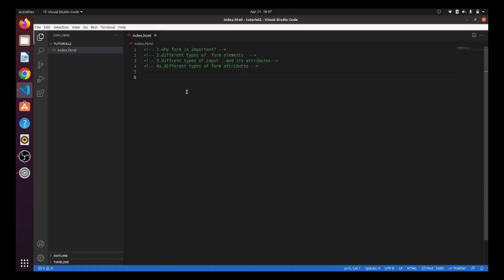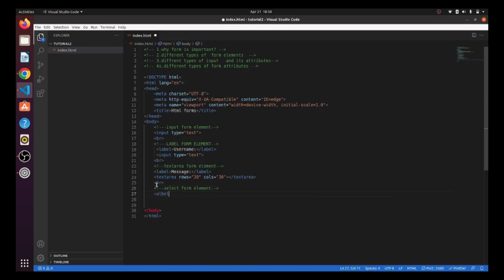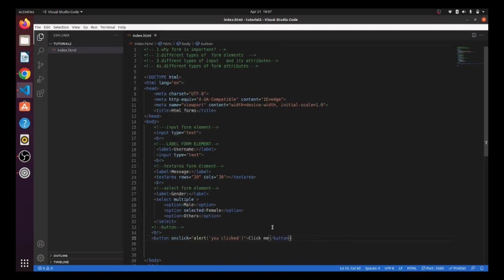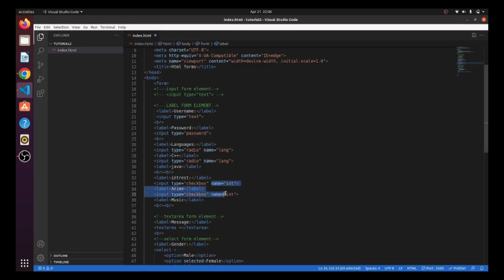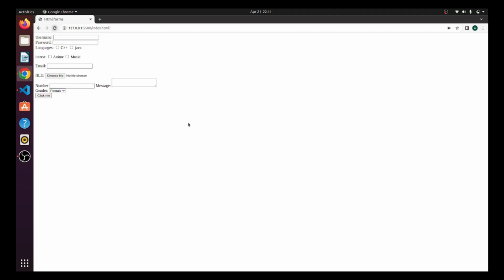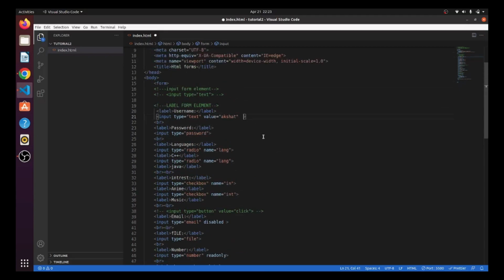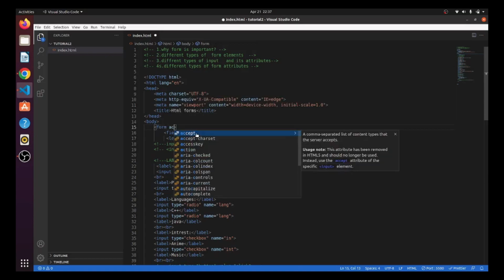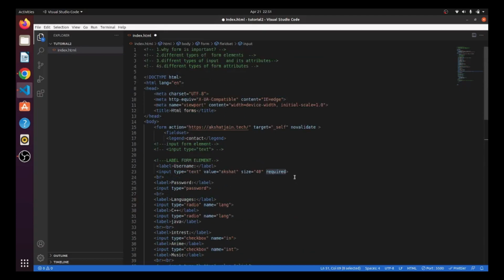Learn all about HTML forms in just 30 mins!!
Hey Folks!!
So in this video we have discussed about the html forms,
What are form elements?
what are form input types and attributes?

- Form tag attributes
- GET vs POST
- Input tag attributes
- All important input tag types
- Select and option tag
- Textarea tag
- Submit and reset button
- HTML form validation
Timestamps:
0:00 - Intro
00:54 - Why forms are important?
01:47 - Form elements
10:26 -  Input types
20:54 -  Input Attributes
25:06 - Form Attributes
30:44 - End